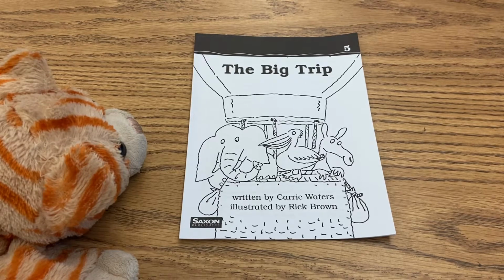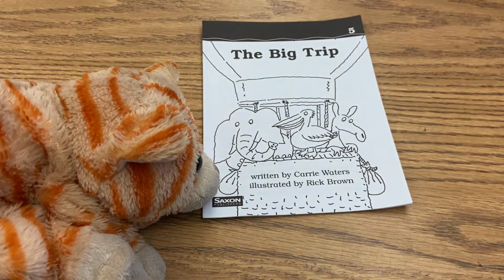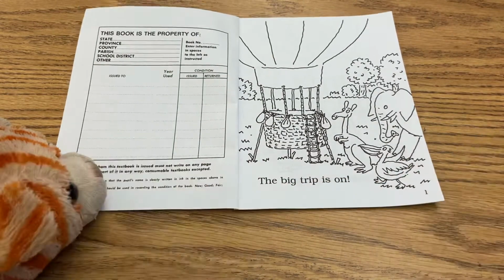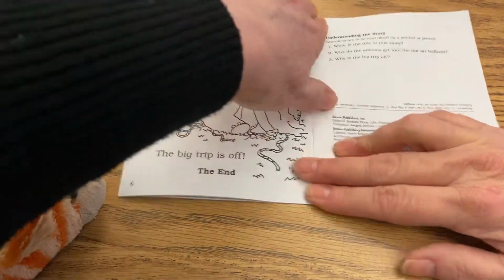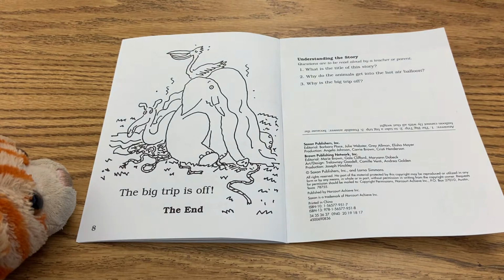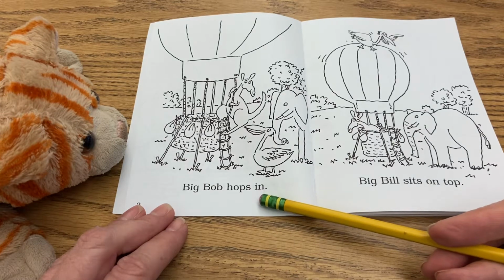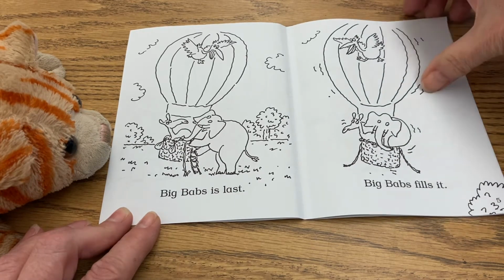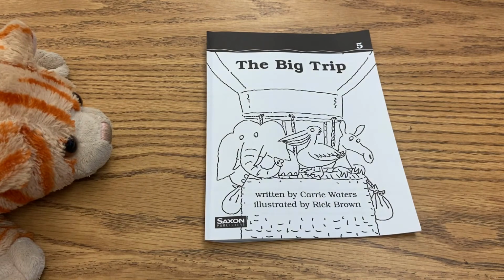12/16 Phonics Lesson 3 of 3